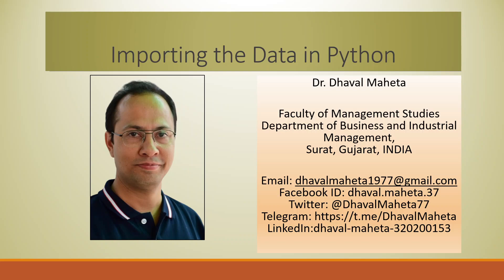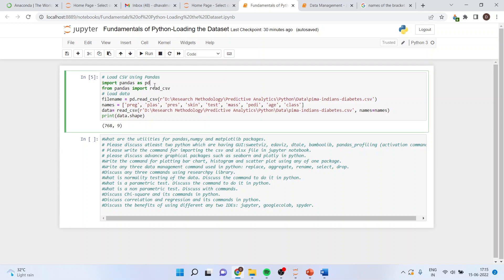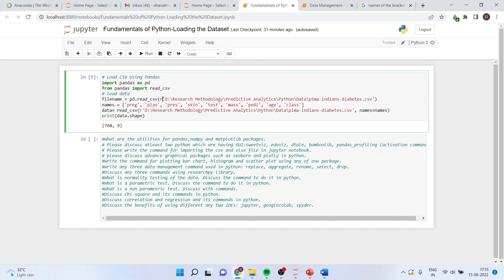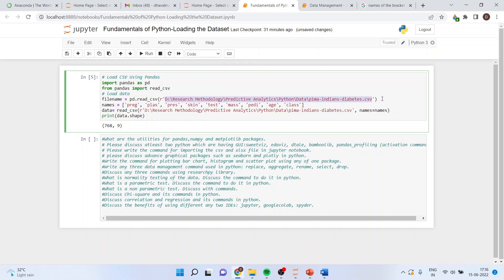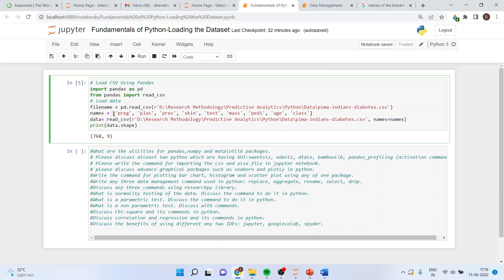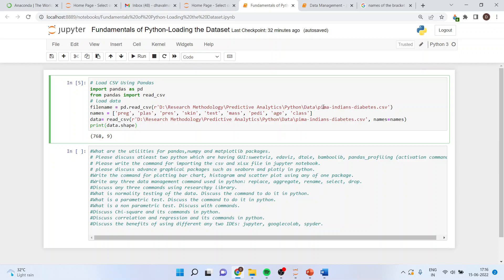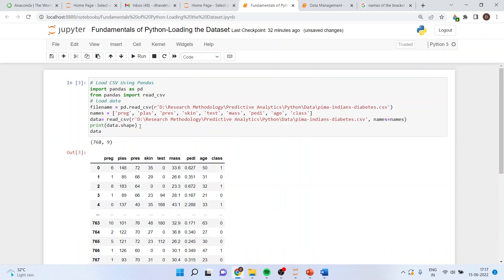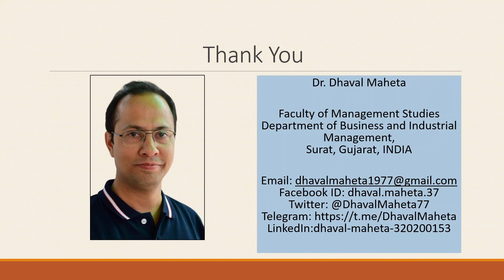2. Importing the Data in Python || Dr. Dhaval Maheta